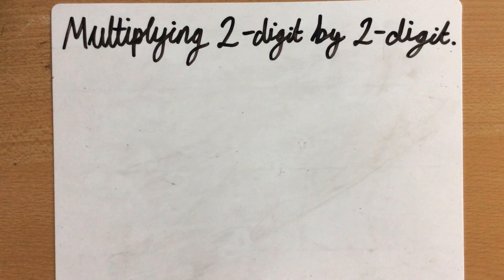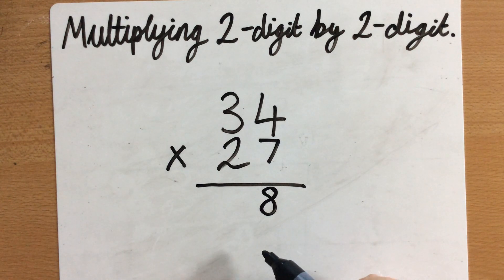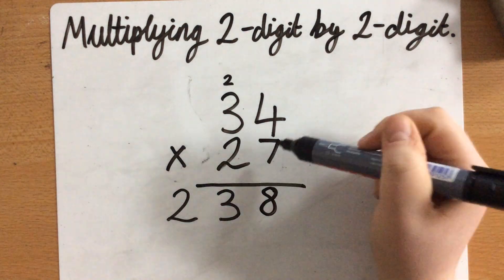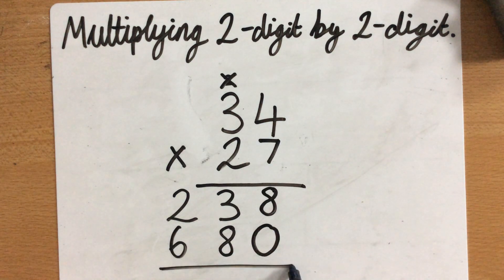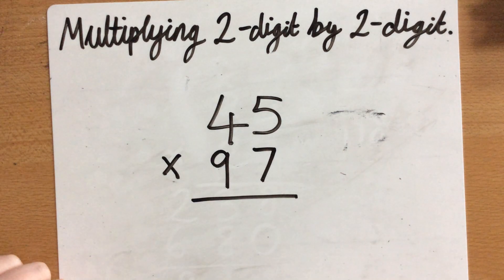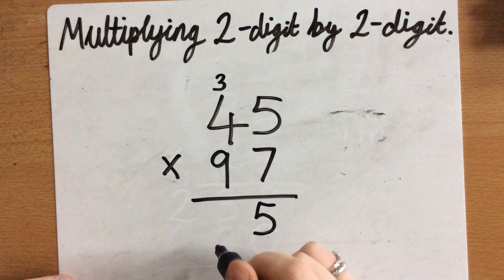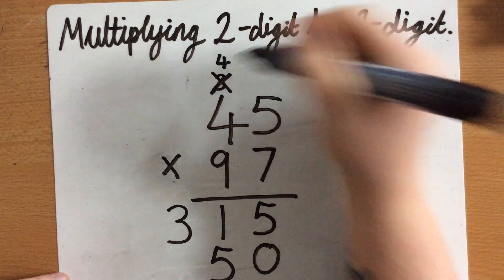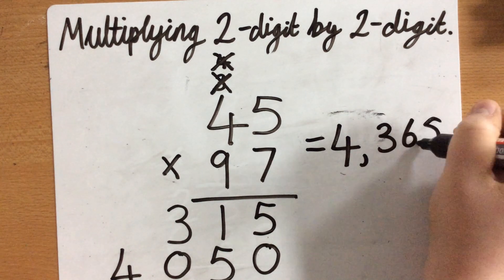Year 5- Multiplying a 2-digit number by a 2-digit number